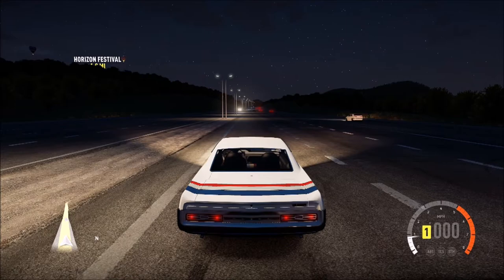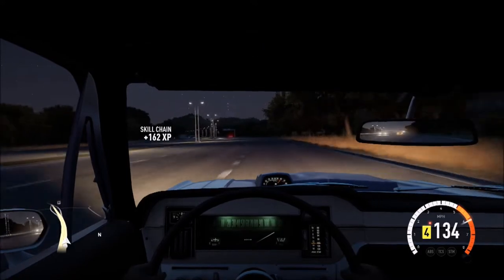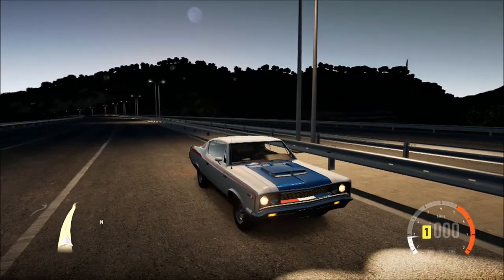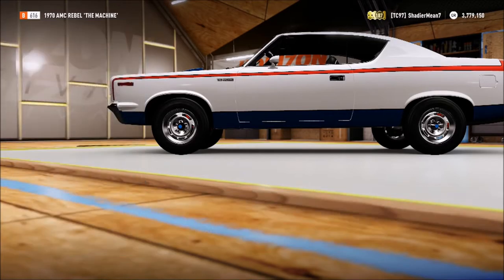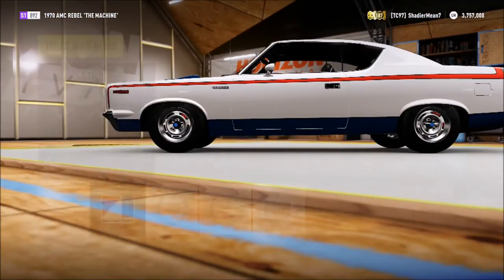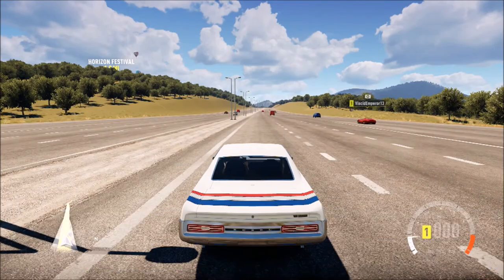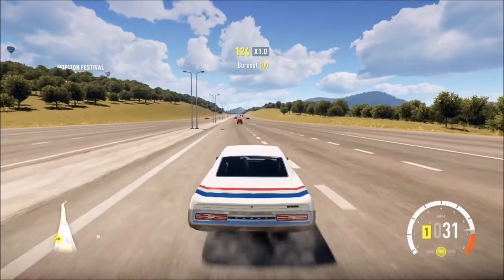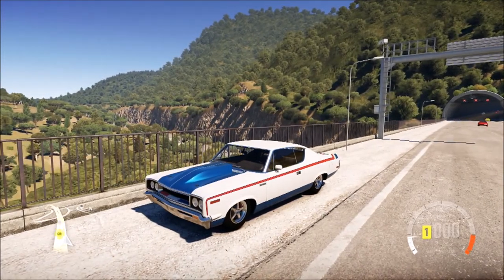Forza Horizon 2 - 1970 AMC Rebal aka The Machine Top Speed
Hey guys today we do a Top Speed Build on an70s muscle car! The 1970 AMC Rebal!! Sit back, relax, and see what it can do!